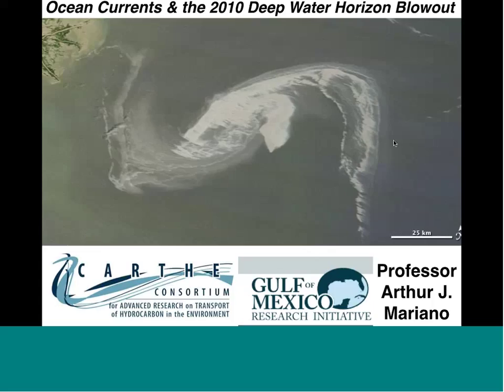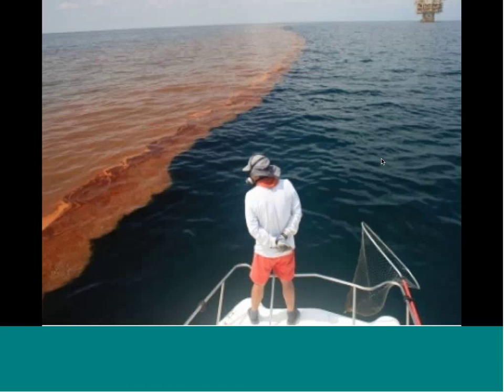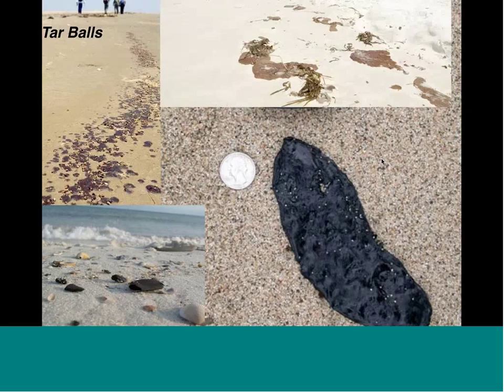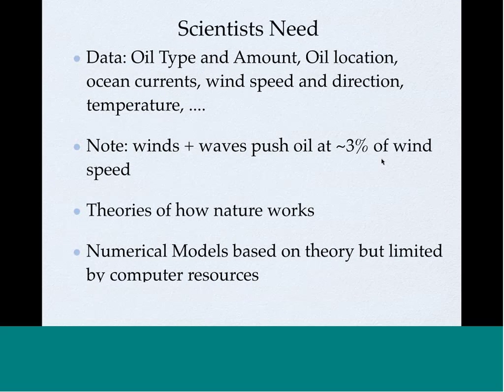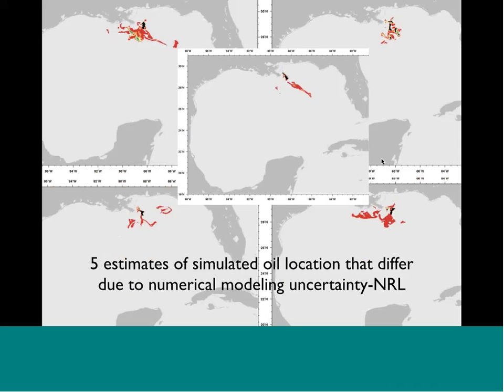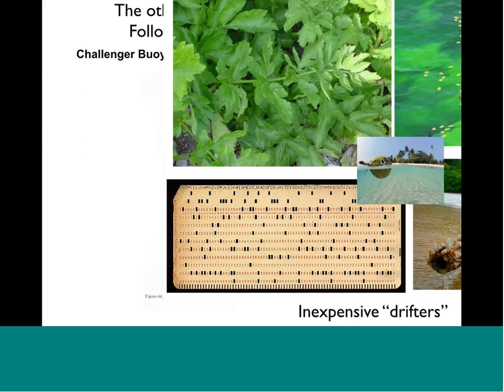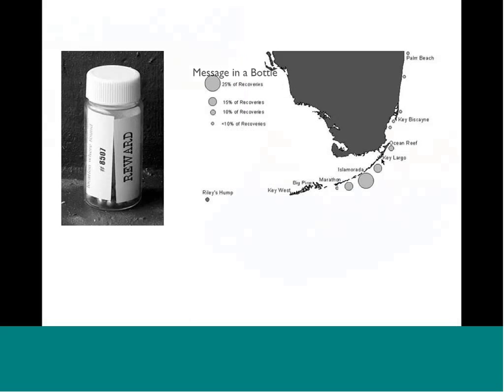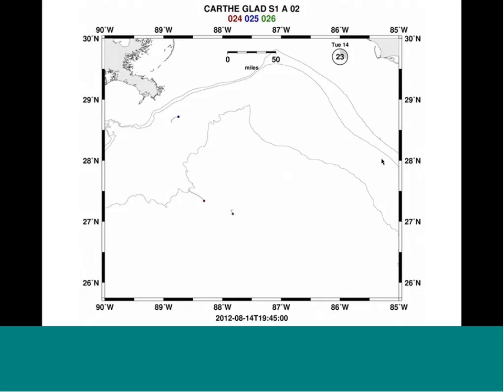2015 NOSB Professional Development Webinar Series: Dr. Arthur Mariano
Ocean Currents and the 2010 Deep Water Horizon Oil Blowout

Description: This webinar discusses what happened to the Deep Water Horizon blowout oil from the pipe to the beaches and marshes. It will emphasize the physical processes that cause oil transport and dispersion, especially ocean currents and winds. The measurement and prediction of ocean currents for oil spill modeling will be detailed.